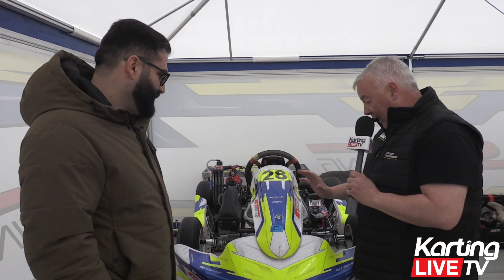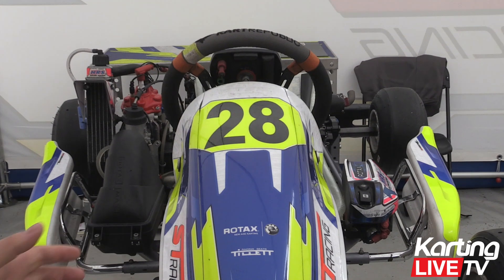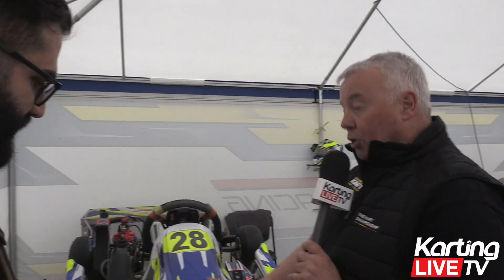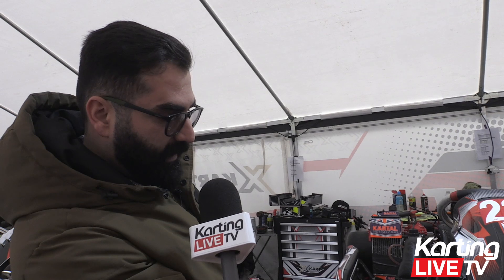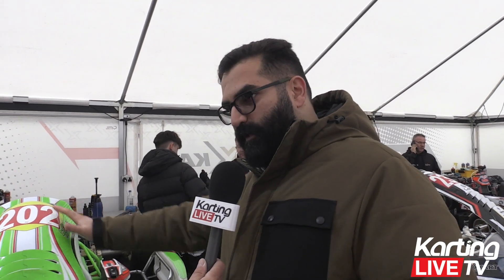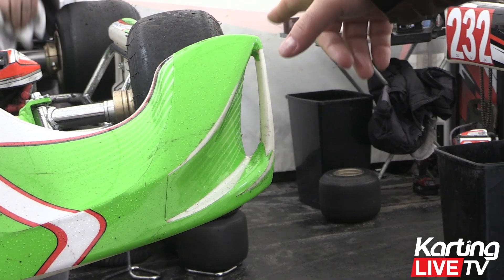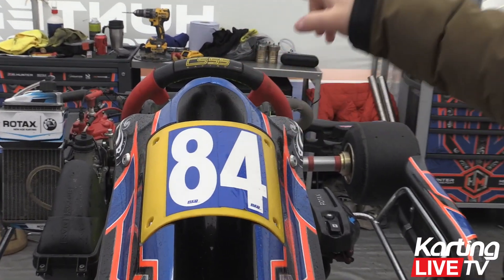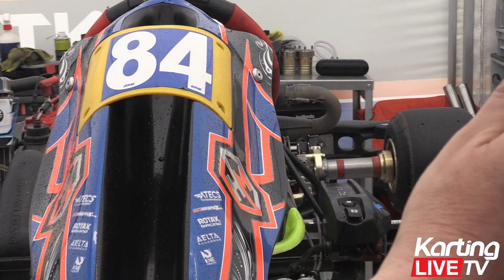Kart Aerodynamics are out of Control! - Do these new designs do anything apart from take your Cash?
New Nassau Aero kits come out every week it seems - are they a fad? an improvement? or a con? We got an ACTUAL Aerodynamicist to cast his eye and tell us the truth!